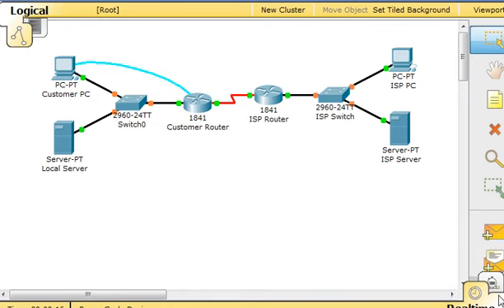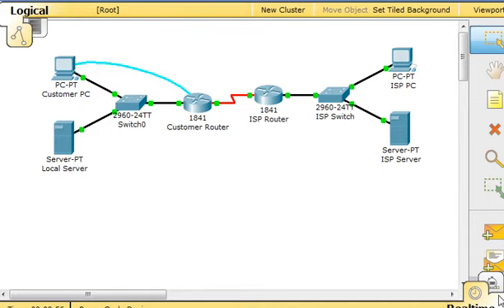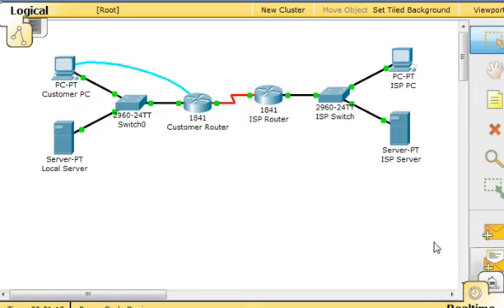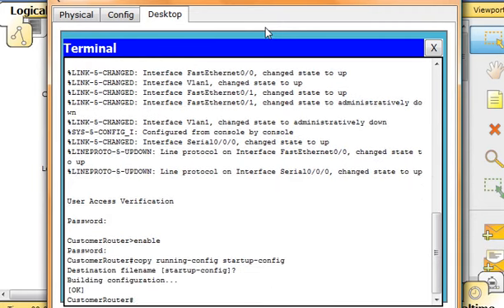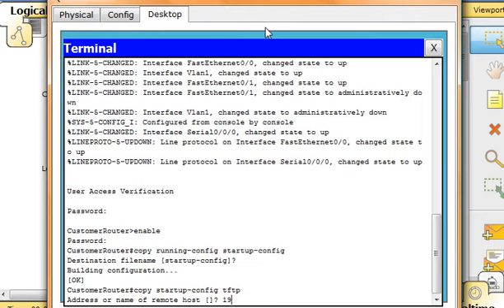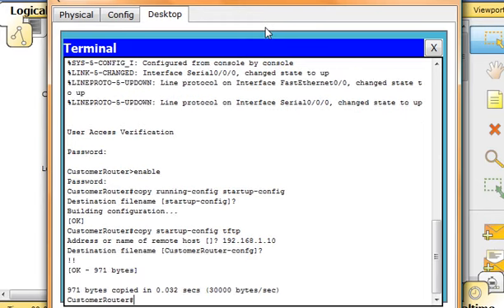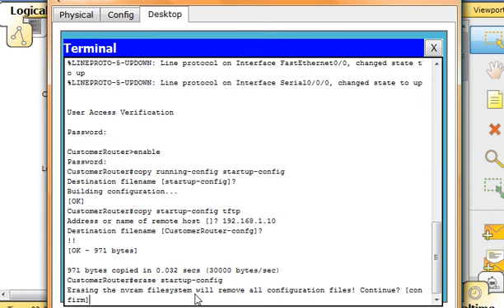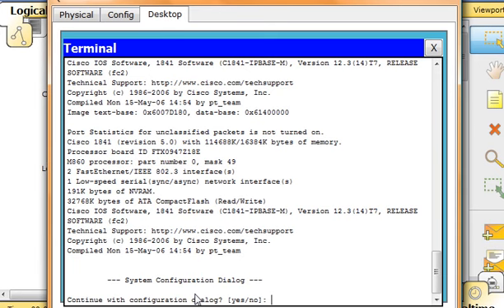5.3.9.3 Backing Up a Cisco Router Configuration to a TFTP Server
1. Save the current running configuration to the startup configuration
2. Back up the configuration to a TFTP Server